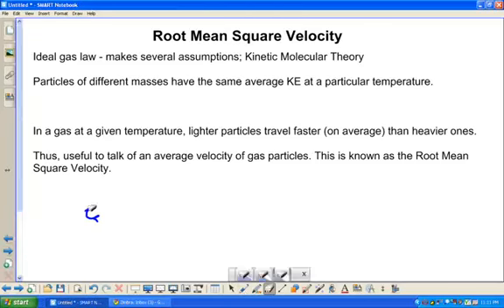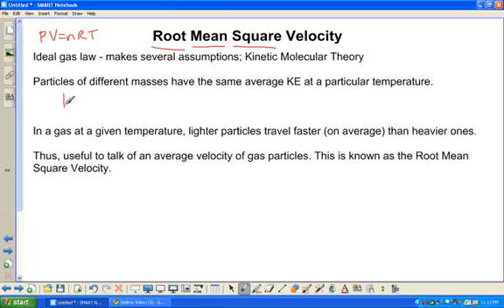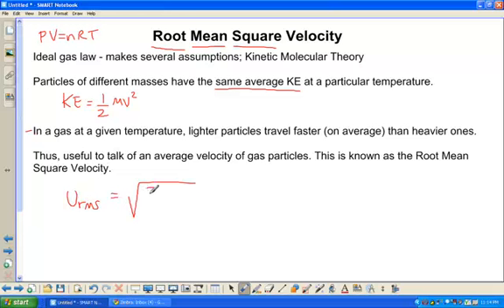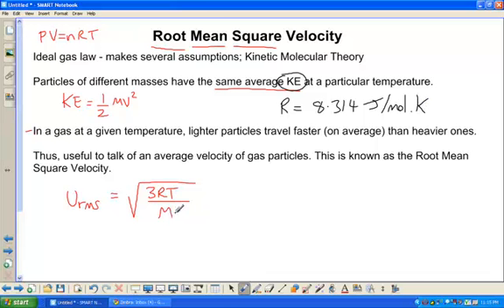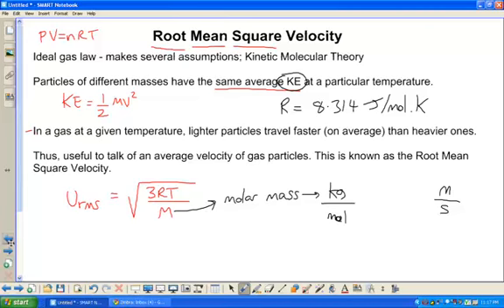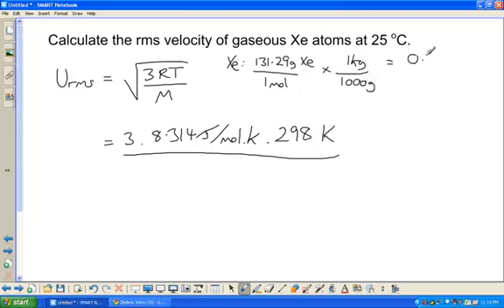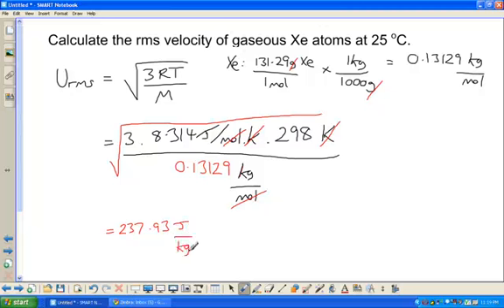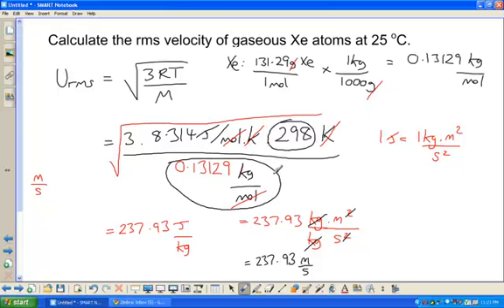Root Mean Square Velocity